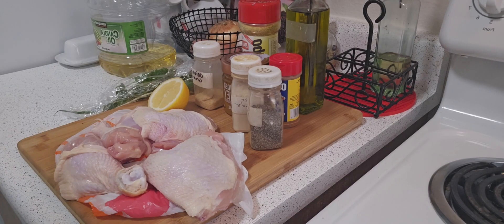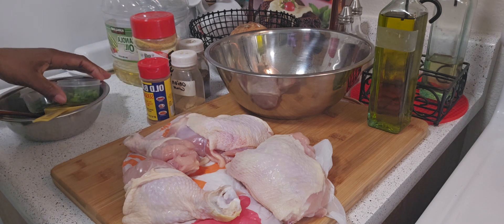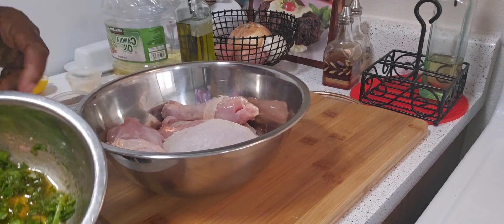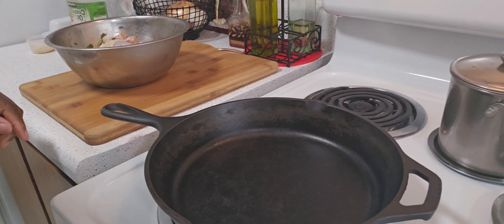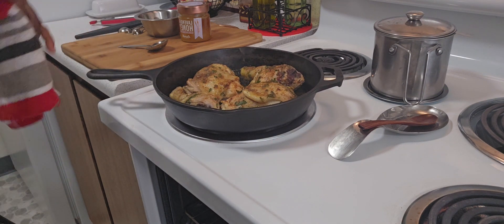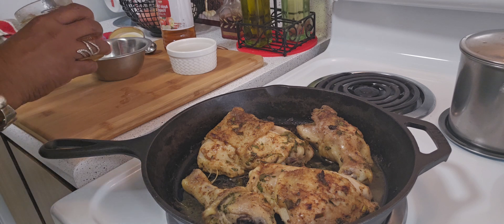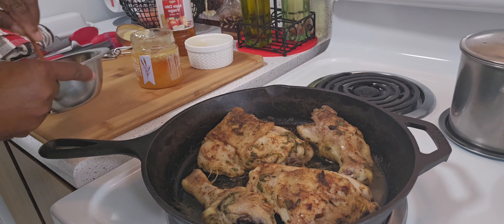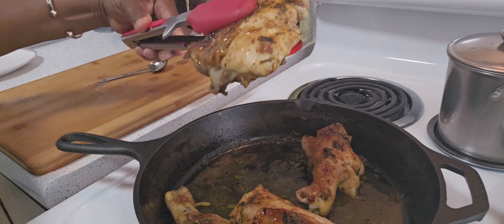I Tried The Easy Old Bay Oven Baked Chicken Recipe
Easy Old Bay Oven Baked Chicken Recipe

Are you tired of the same way to bake chicken? This is Easy and delicious dish with ingredients like adobo seasonIng, old bay seasoning, and other ingredients. Try this way and this will be at the top of your list. Also share it with your family and friends.

Ingredients:

4 or more bone in chicken thighs

Squeeze ½ lemon

1 tbsp adobo seasoning

1 tbsp old bay seasoning

1 tbsp garlic powder

1 tbsp onion powder

½ tsp pepper

2 tbsp honey

1 tbsp fresh parsley

For step by step go to the above video. Thank you in advance and enjoy!